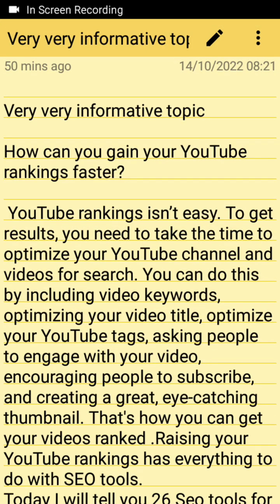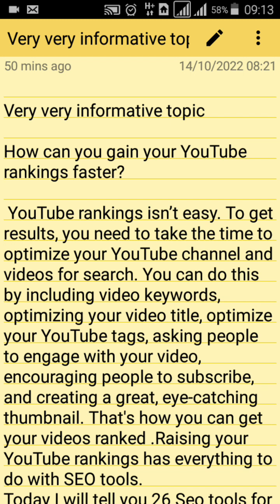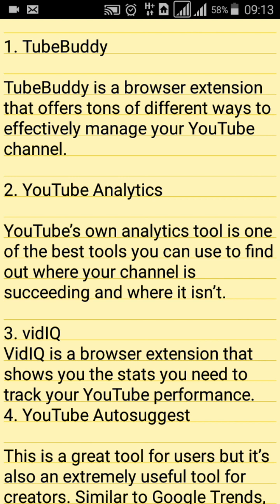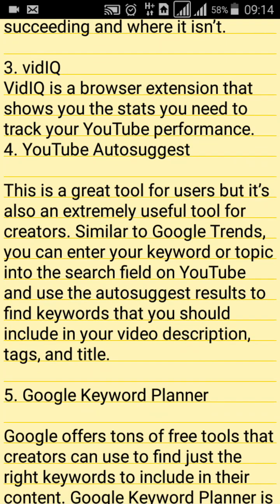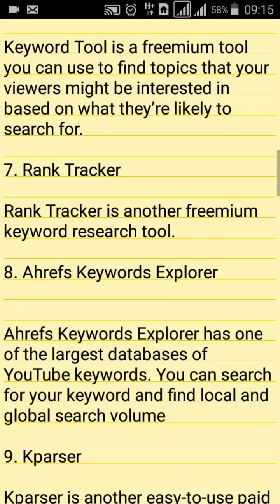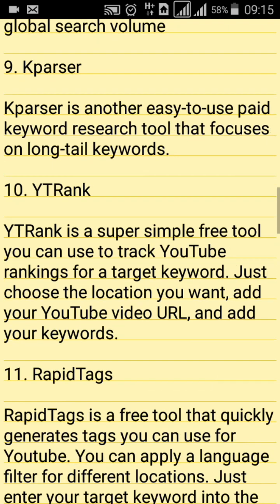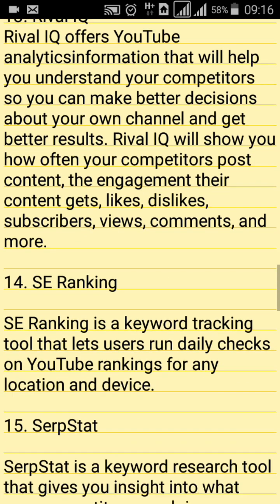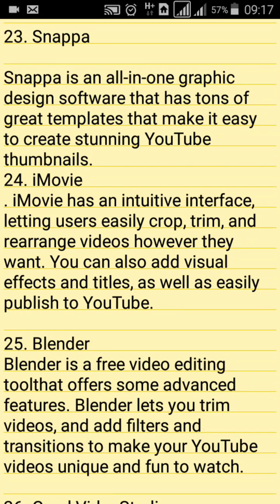keyword generators/26 seo tools/google keyword planner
App se views barhao |how to rank youtube videos | vidiq app tutorial | keywords research for video about video... dosto ajj ki video mn mene apko viqiq app se youtube videos ko rank karna views barhana aur videos k liye low competition keywords search krna sikhaya hi umeed hi ye video apko pasanad ayegi

Very very informative topic

How can you gain your YouTube rankings faster?

Today I will tell you 26 Seo tools for youtube channel Optimization.

1. TubeBuddy

TubeBuddy is a browser extension that offers tons of different ways to effectively manage your YouTube channel.

2. YouTube Analytics

YouTube's own analytics tool is one of the best tools you can use to find out where your channel is succeeding and where it isn't.

3. vidIQ
VidIQ is a browser extension that shows you the stats you need to track your YouTube performance.
4. YouTube Autosuggest

This is a great tool for users but it's also an extremely useful tool for creators. Similar to Google Trends, you can enter your keyword or topic into the search field on YouTube and use the autosuggest results to find keywords that you should include in your video description, tags, and title.

5. Google Keyword Planner

Google offers tons of free tools that creators can use to find just the right keywords to include in their content. Google Keyword Planner is a great tool. You can access Google Keyword.

6. Keyword Tool (Keywordtool.io)

Keyword Tool is a freemium tool you can use to find topics that your viewers might be interested in based on what they're likely to search for.

7. Rank Tracker

Rank Tracker is another freemium keyword research tool.

8. Ahrefs Keywords Explorer

Ahrefs Keywords Explorer has one of the largest databases of YouTube keywords. You can search for your keyword and find local and global search volume

9. Kparser

Kparser is another easy-to-use paid keyword research tool that focuses on long-tail keywords.

10. YTRank

YTRank is a super simple free tool you can use to track YouTube rankings for a target keyword. Just choose the location you want, add your YouTube video URL, and add your keywords.

11. RapidTags

RapidTags is a free tool that quickly generates tags you can use for Youtube. You can apply a language filter for different locations. Just enter your target keyword into the search box and you'll get a list of tags you can use on your YouTube videos.

12. TagsYouTube

Similar to RapidTags, TagsYouTube lets you enter your target keyword to get a list of related tags you can add to your YouTube content.

13. Rival IQ
Rival IQ offers YouTube analyticsinformation that will help you understand your competitors.
14. SE Ranking

SE Ranking is a keyword tracking tool that lets users run daily checks on YouTube rankings for any location and device.

15. SerpStat

SerpStat is a keyword research tool that gives you insight into what your competitors are doing.

16. TagsForYouTube

The free TagsForYouTube Chrome extension lets you see the video tags for any video by clicking show more under the video description.

17. YouTube's Comment Moderation

YouTube's built-in comment moderation tool lets you customize settings to automatically filter out comments that are inappropriate.

18. Smart Moderation

Smart moderation is a paid tool that provides comment moderation forsocial media platforms.

19. Google Trends

Google Trends is an easy-to-use option for finding excellent video topics.

20. Camtasia

Camtasia is a brilliant YouTube optimization tool for those of us who do webinars, tutorials, and presentations because it gives you a way to record your screen, including the movement of your mouse and keystrokes. You can then edit your videos to add effects, animations, annotations, quizzes, notes, and more as well as including music or narration.

21. Canva

Canva is one of the best tools around for creating YouTube video thumbnails that really pop.

22. FotoJet

FotoJet is a Canva alternative that includes an advanced YouTube thumbnail creator.

23. Snappa

Snappa is an all-in-one graphic design software that has tons of great templates that make it easy to create stunning YouTube thumbnails.
24. iMovie
. iMovie has an intuitive interface, letting users easily crop, trim, and rearrange videos however they want. You can also add visual effects and titles, as well as easily publish to YouTube.

25. Blender
Blender is a free video editing toolthat offers some advanced features. Blender lets you trim videos, and add filters and transitions to make your YouTube videos unique and fun to watch.

26. Corel VideoStudio

Corel VideoStudio is a paid Windows-only video editing tool.

I hope so this info will be very helpful for new youtubers.
TAKE CARE
BYE